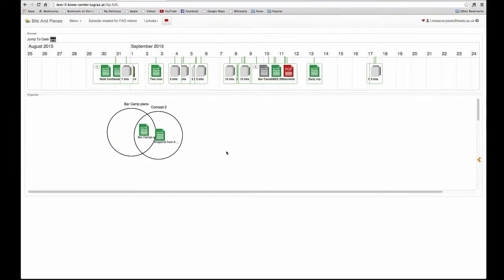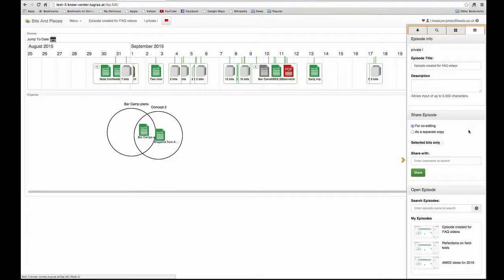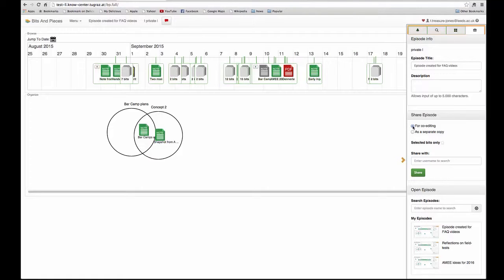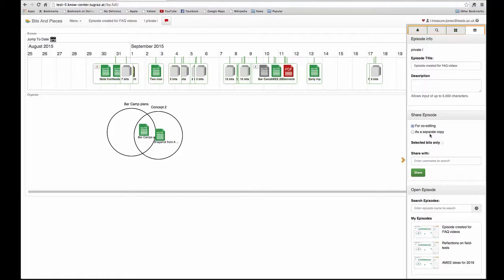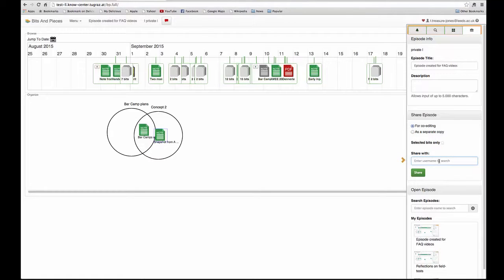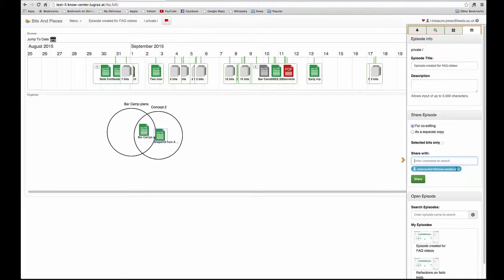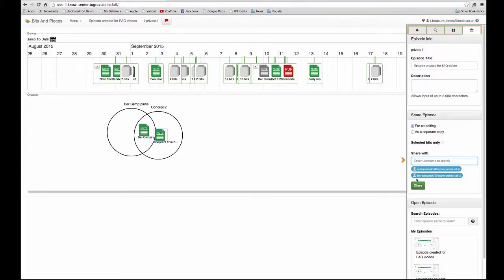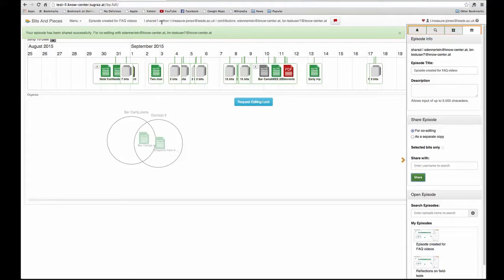LAYERS Bits&Pieces FAQ How do I share a learning episode with others